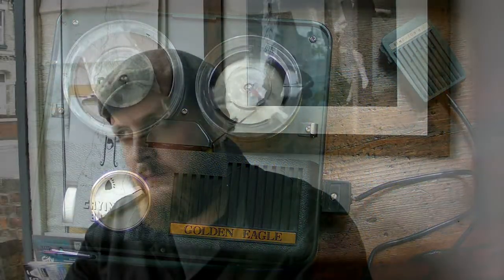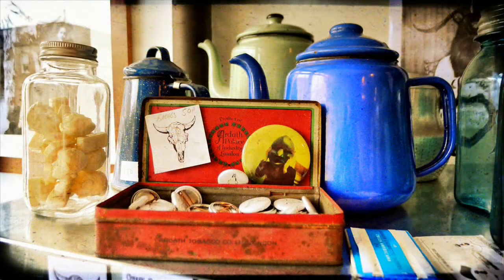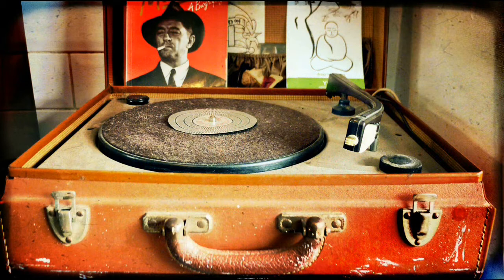Bison Coffee House, York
Homage to an independent coffee house from an independent film-maker (and customer). Shot with a cheap camcorder and edited with nothing more than Windows Moviemaker. (Synching the sound was fun). Best viewed in 720 HD.